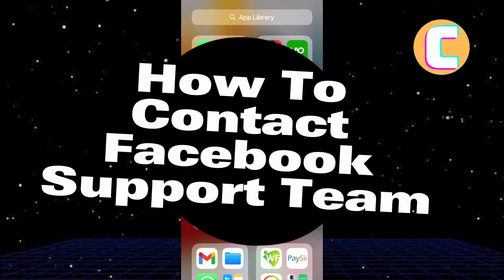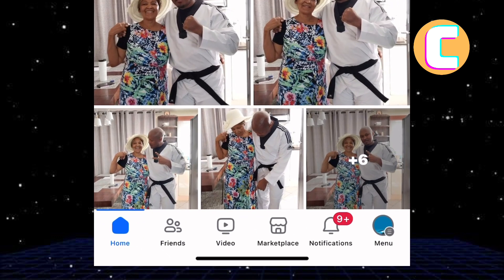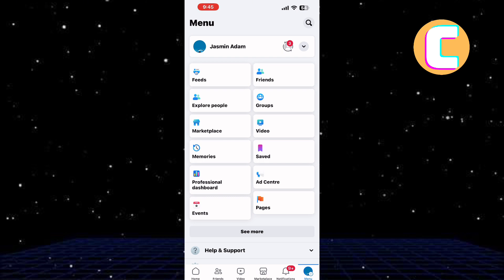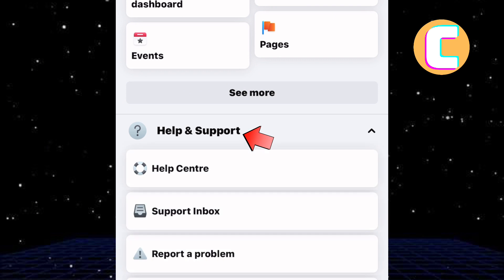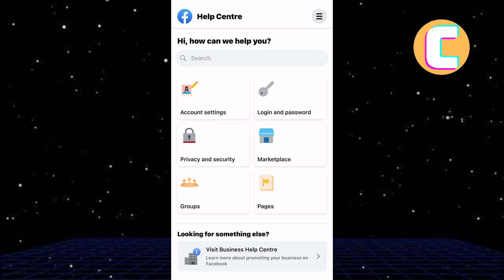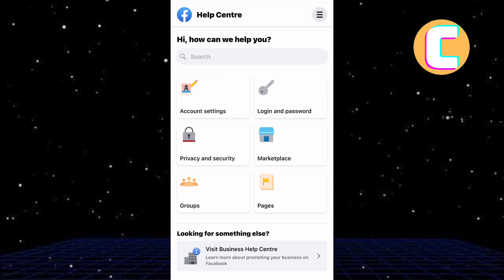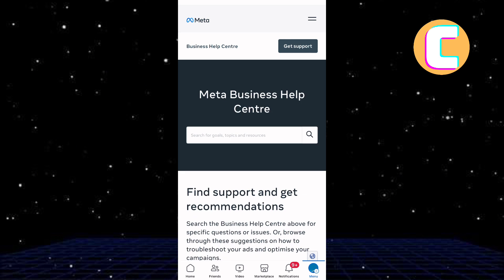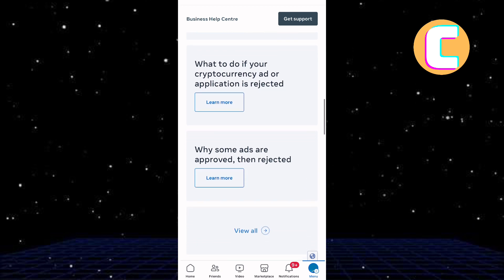How To Contact Facebook Support Team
watch this video to see How To Contact Facebook Support Team.